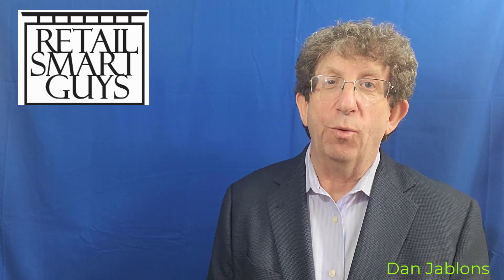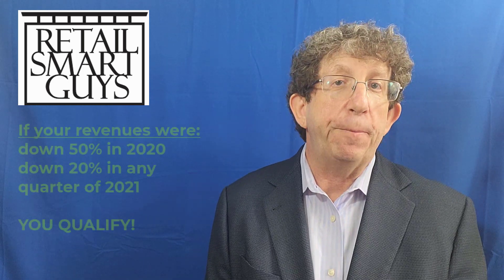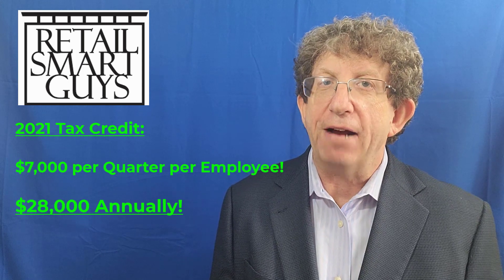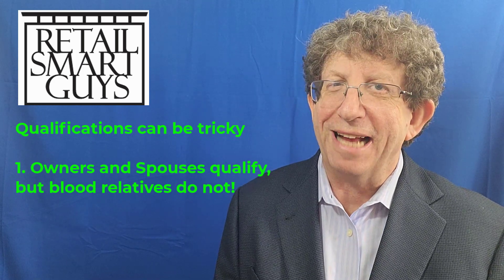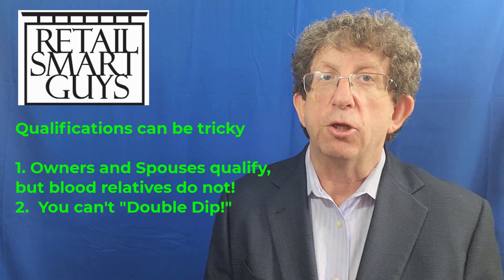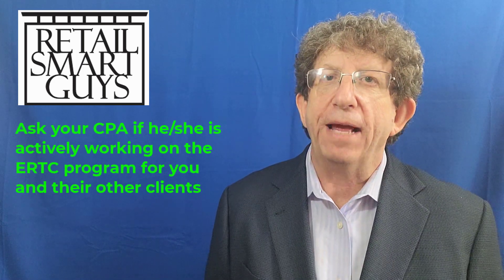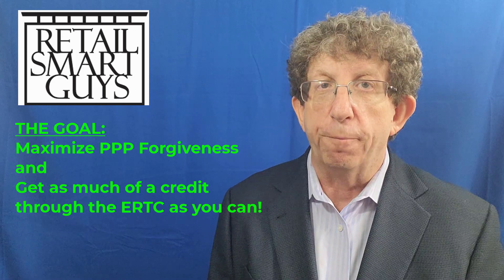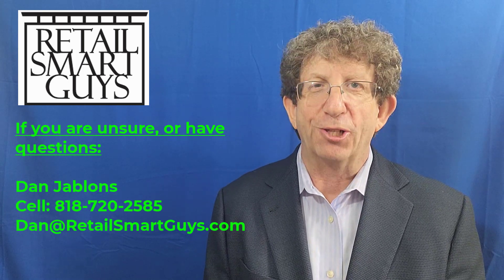Retail Smart Guys and the ERTC program - the money you've been looking for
Dan Jablons of Retail Smart Guys explains the value of the ERTC (Employee Retention Tax Credit) where you can earn as much as $33,000 per employee for 2020 and 2021 in tax credits!